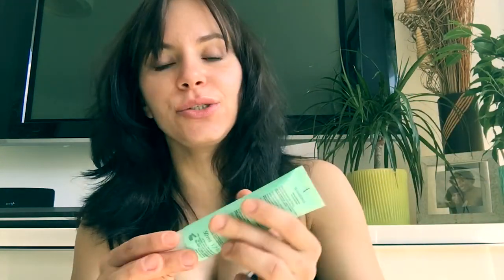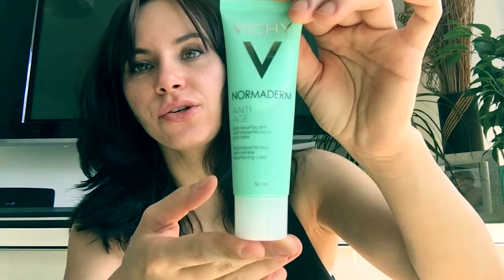Vichy Normaderm Anti Age REVIEW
Vichy Normaderm Anti Age review! So here is my review of Vichy Normaderm Anti Age resurfacing care cream! I really like this product, it is awesome for people with oily skin who still want to combat anti aging! This cream contains glycolic and lipo hydroxy acids as well as vitamin c, so you must follow it up with spf in the daytime! This cream keep my skin moisturised but also it is very mattifying on the skin, and I love it! I really like ingredients in this cream and even though I was only using it for about 2 weeks now, I will definitely repurchase it, and I am confident to recommend for you to try it too, but with a disclaimer, I'm not a doctor, I'm only saying it worked for me so if you try it, do it out of you own choice and not by influence of a YouTube review like me. I hope you enjoyed this video and you found it helpful, if so please leave me some thumbs up, comments, please share this video and subscribe to my channel for more! Until the next time
XO